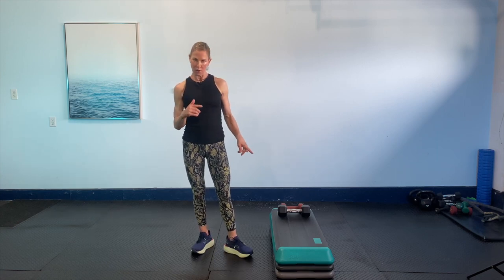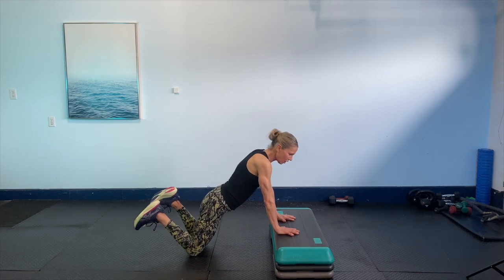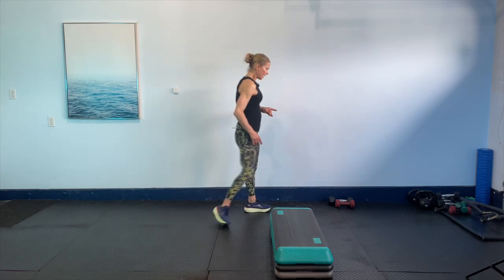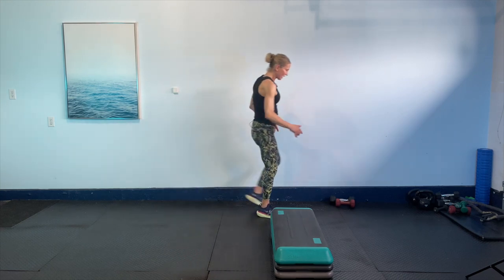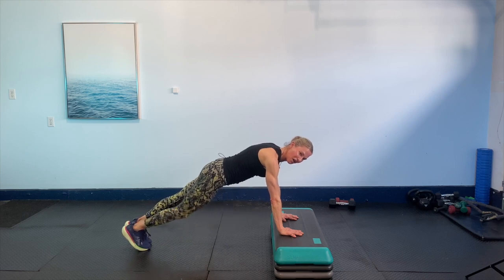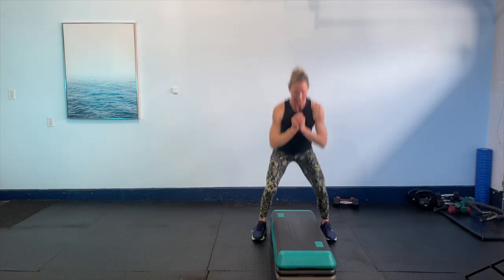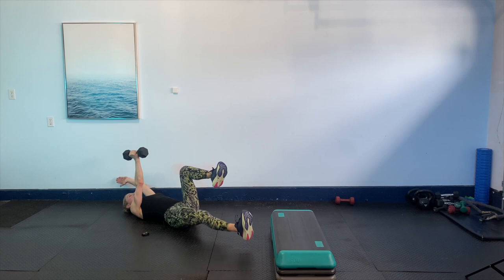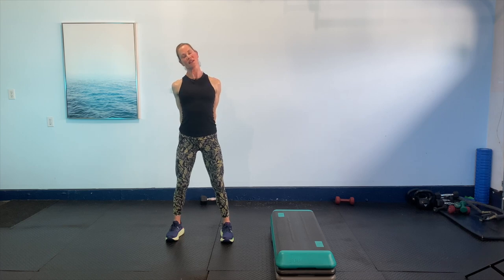Cardio/Core Workout for Ages 50-plus!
This workout is a great combination of core work and cardio intervals. It’s a great way to raise your heart rate and strengthen your core!